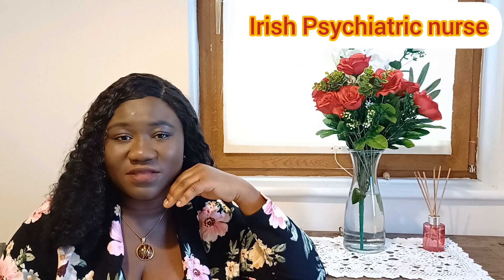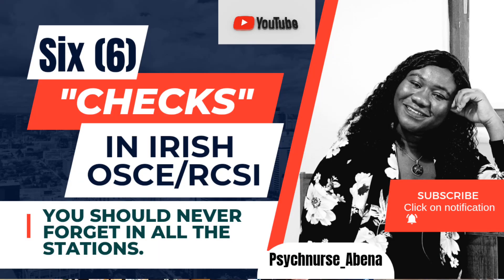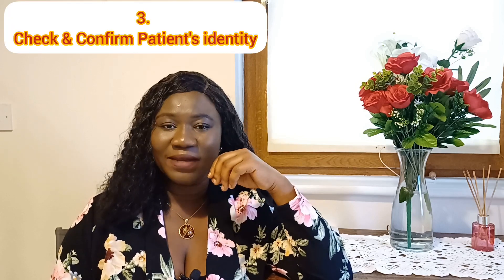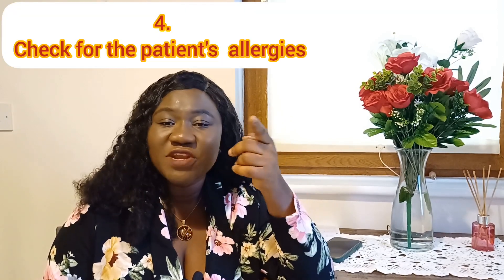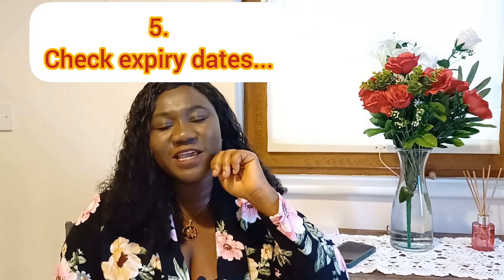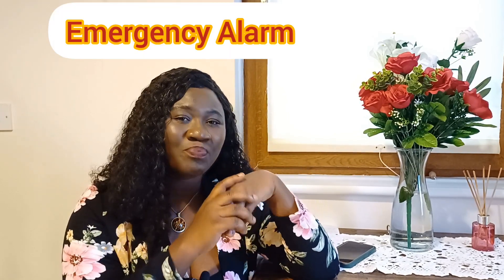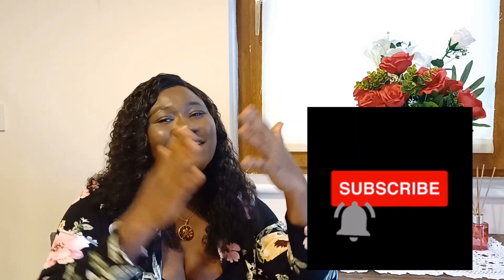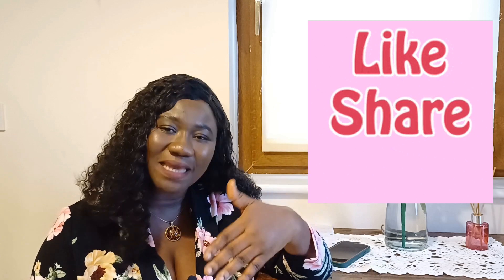"SIX (6) 'CHECKS' IN IRELAND OSCE/RCSI YOU SHOULD NEVER FORGET"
Basically, to assist fellow oversea nurses through their preparation towards their RCSI for success.

Find RCSI preparation website links for both overseas general and psychiatry nurses.